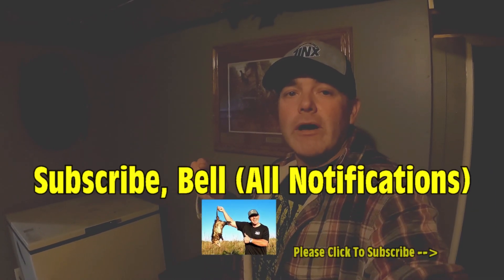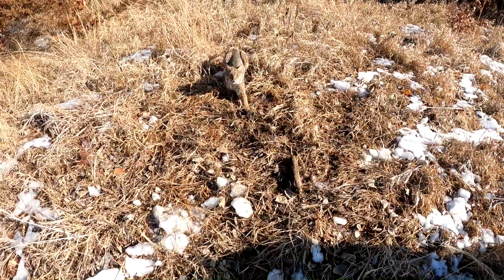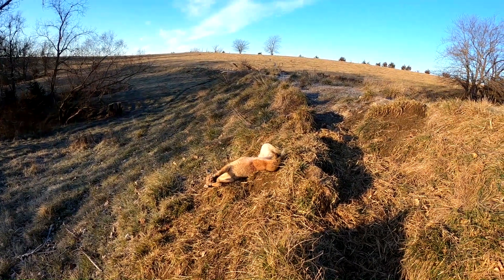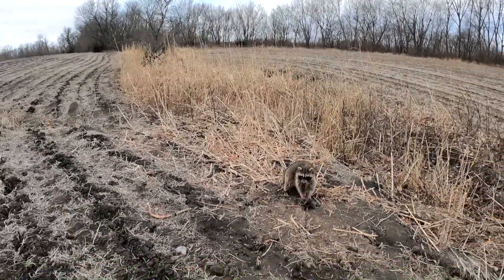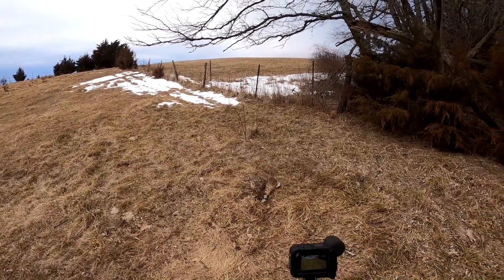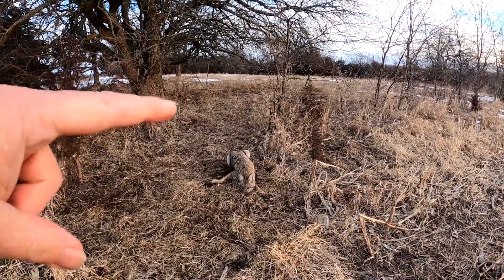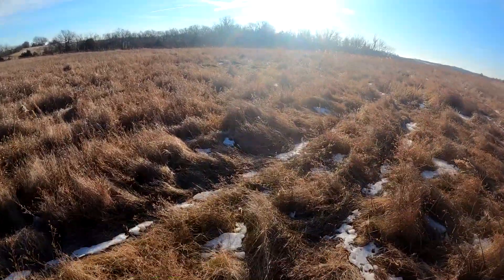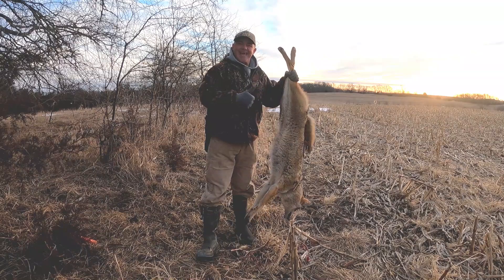NON STOP ACTION! Coyote, Bobcat, and Raccoon Trapping Catch Video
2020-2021 Trapping Season Catch Video. Non Stop Action Coyote Trapping, Bobcat Trapping, and Raccoon Trapping videos from Jinx VLOGGING season. Check it out!